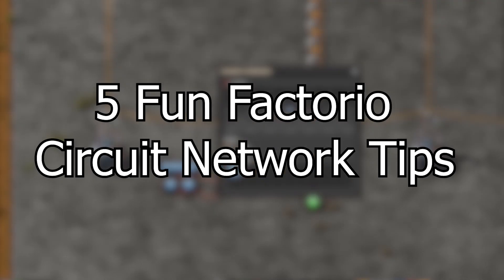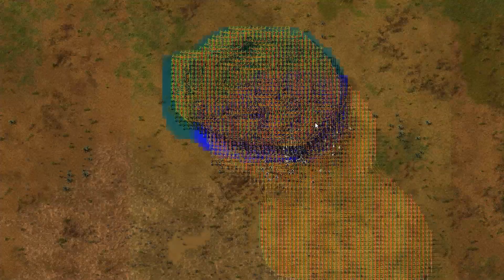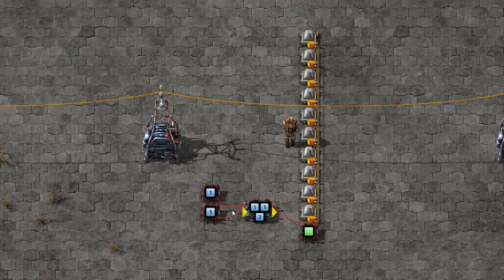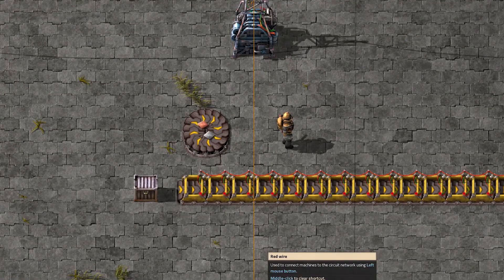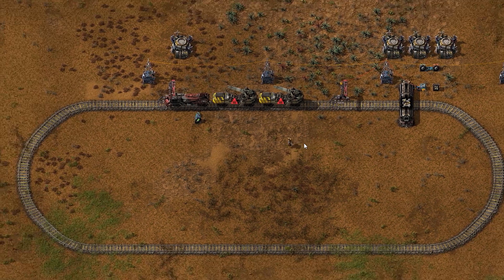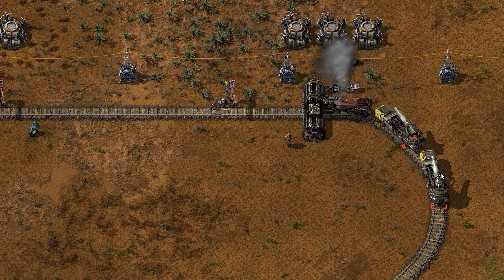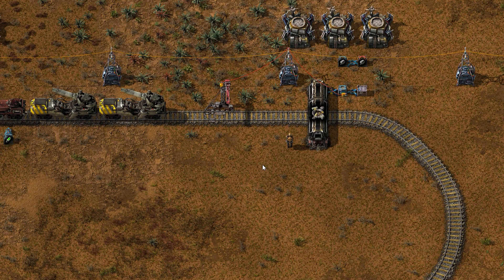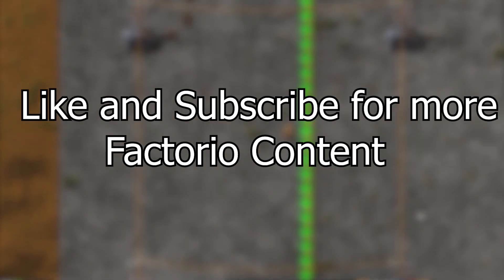5 Factorio Circuit Network Tips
Factorio's Circuit Network can be difficult to get into, so here are 5 tips to help new players out